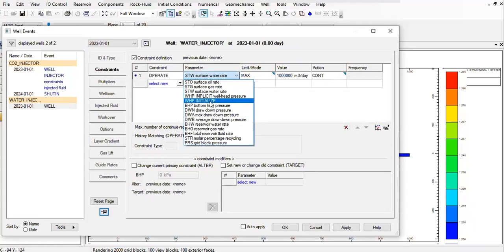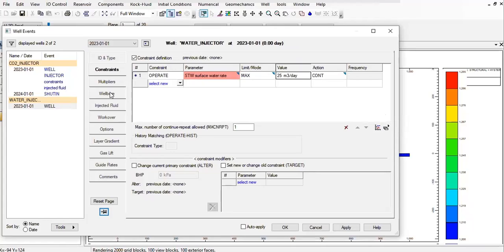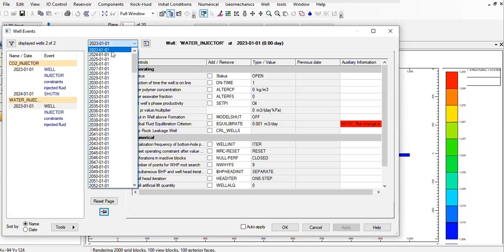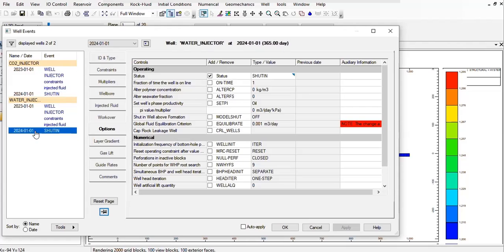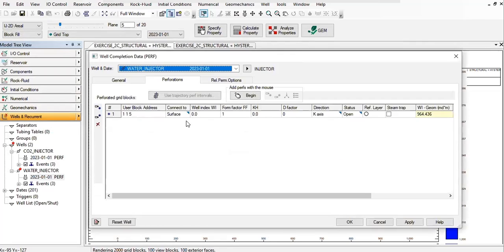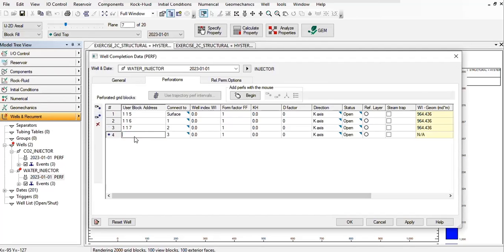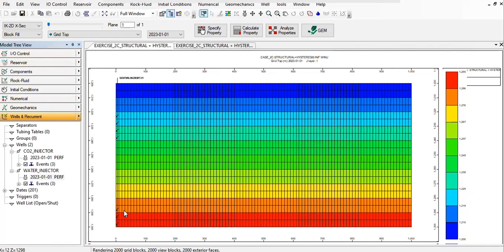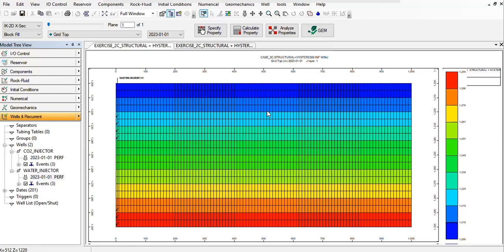CMG CCUS 73: Select Perforation Interval for Water Injection